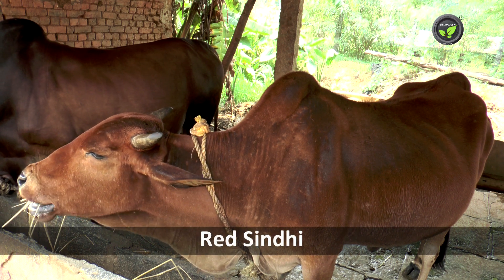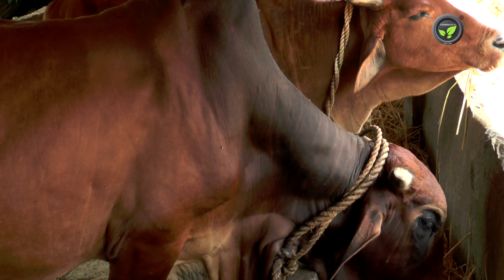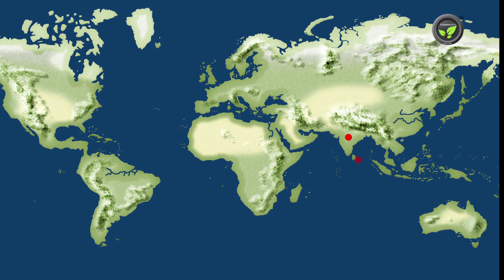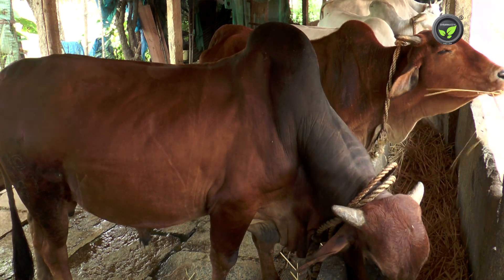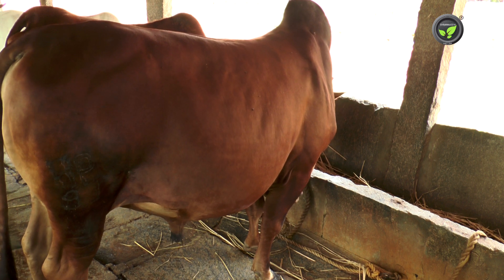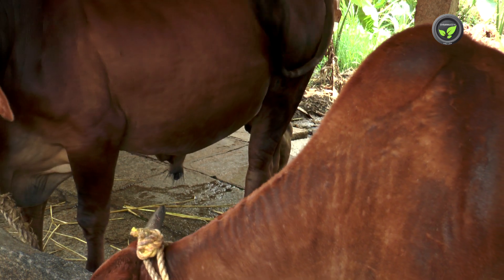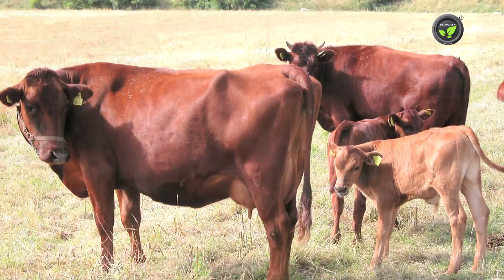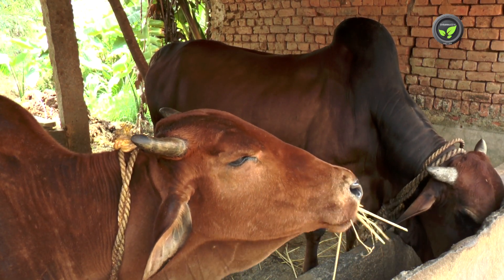Indian Desi Cow Breed Red Sindhi